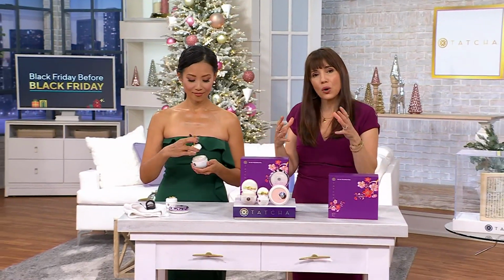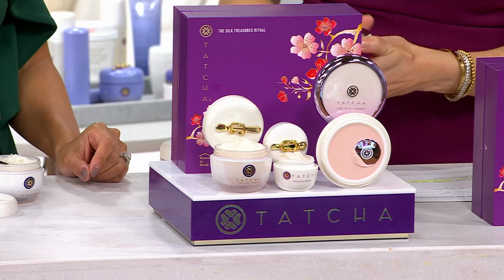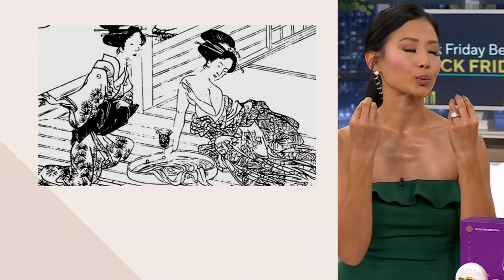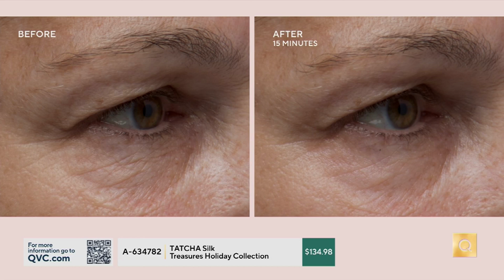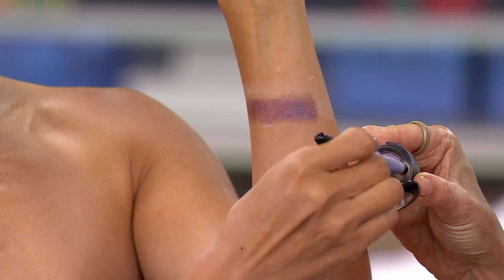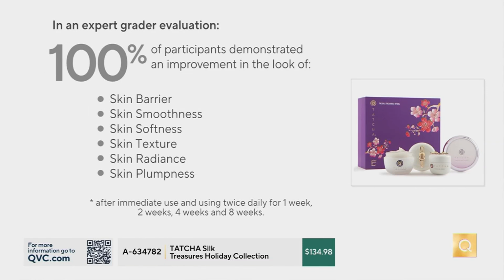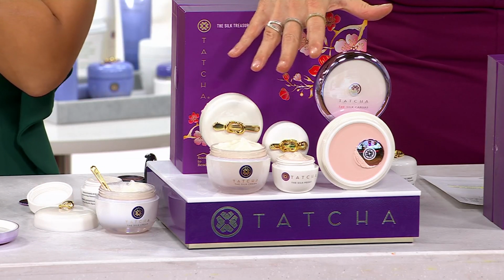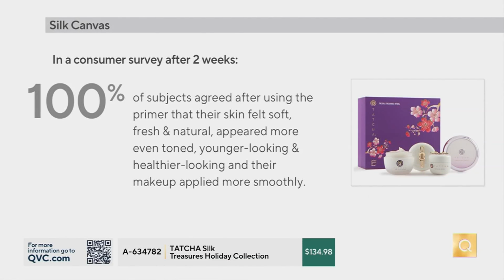TATCHA Silk Treasures Holiday Collection on QVC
TATCHA Silk Treasures Holiday Collection

TATCHA The Silk Cream is a gel-like cream moisturizer that can be used day and night for the most perfectly hydrating and lightweight finish. Formulated with the combination of silk extracts, squalene, royal jelly extract, wild thyme extract, and ginseng root extract, the cream helps your skin feel softer. The Silk Cream also includes HADASEI-3: a complex of Uji green tea, Okinawa red algae, and akita rice.The Silk Canvas is a velvety smooth priming balm composed of three different forms of silk: sericin, hydrolyzed silk, and silk powder. It helps prime the skin while imparting a soft-focus glow and goes on smooth to help makeup apply better and last longer. Squalane helps to hydrate the skin while improving the appearance of dry fine lines and wrinkles, creating a fresh, smooth canvas with or without makeup.The Silk Peony Melting Eye Cream is a lightweight, hydrating eye cream formulated to help give the eyes an appearance of radiance. Upon application, the texture of this cream melts onto the skin to provide a cushion-like balm over this delicate area, while hydrating the skin around the eyes. Not only will this formulation of ingredients and antioxidants add a boost of moisture to skin, but it also may help fight against radical aggressors.How do I use it: Scoop a pearl size of cream onto goldtone spoon. Dot onto cheeks, forehead, and chin. Evenly distribute and massage over face.Glide spatula lightly across the top of balm. Dot with fingertips and massage into skin. A little goes a long way. Use a rice-sized amount for the whole face. Can be used alone or with makeup. Apply after SPF, but before any makeup. Suitable for use on face, eyes, and lips. Replace the lid tightly after each use.Take a few swirls of the eye cream on your fingertip and dot along and around each eye, including the eyelids. Gently massage around the eye area for even distribution. Use morning and night.From TATCHA.Includes: